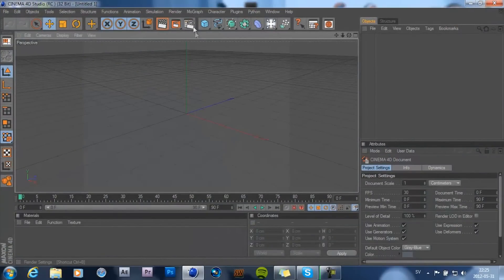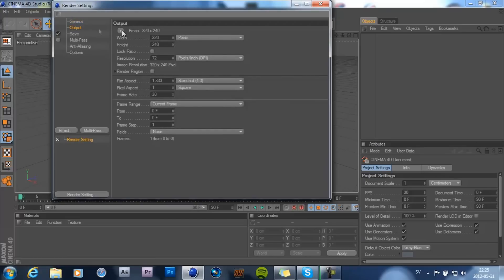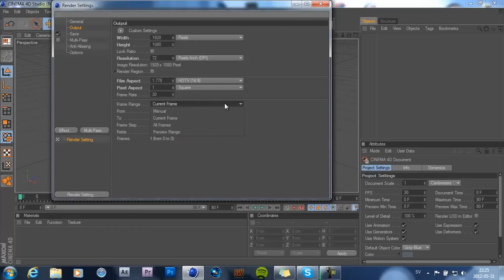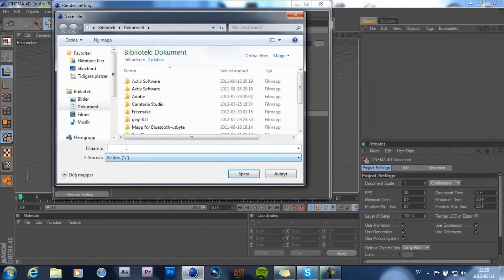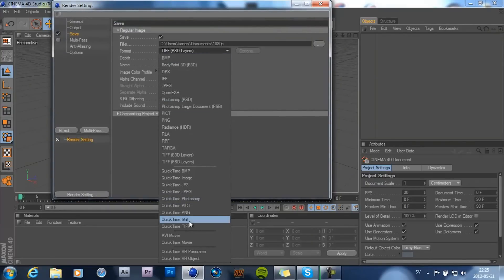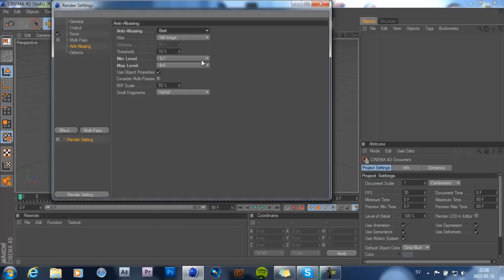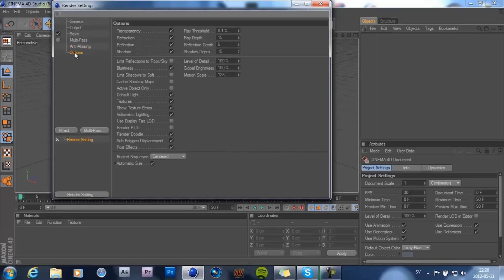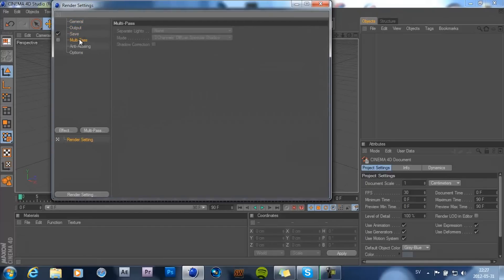How to Render 1080p in Cinema 4D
So in this video I'm showing you how you can render 1080p in Cinema 4D. Now in this video I'm using Cinema 4D R12, but you can use R13 as well. So if you enjoyed this video, please like it, it really means a lot for me, and I'll hopefully see you guys in the next tutorial!

The intro song is non-copyrighted!